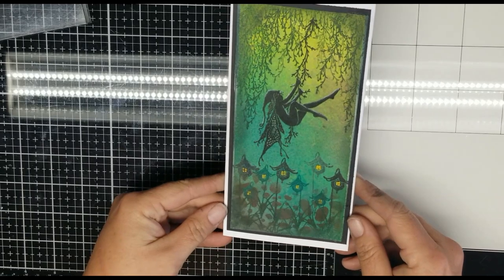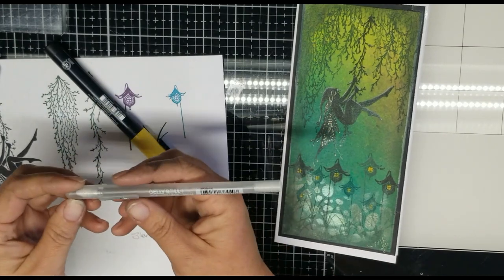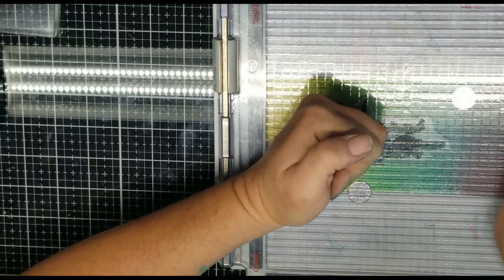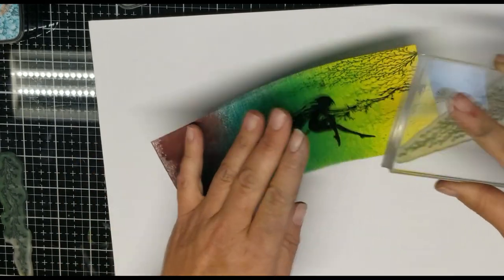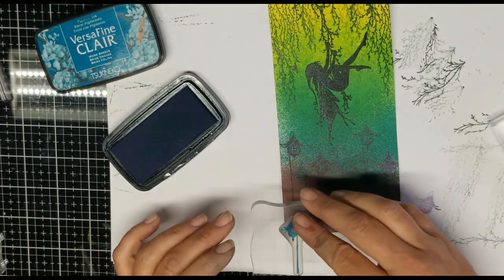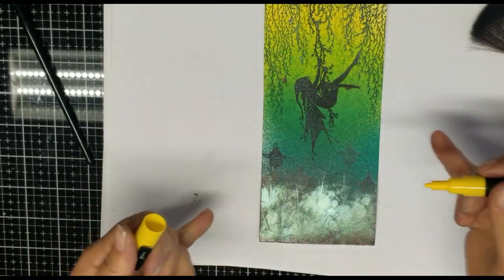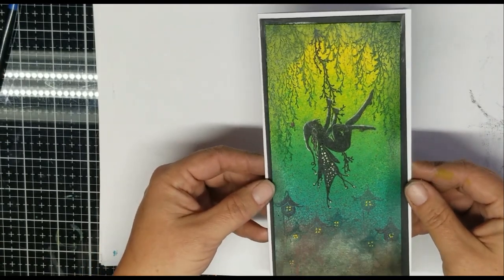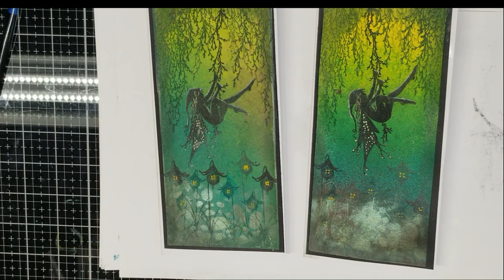"Hanging Around" Video Tutorial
Music Courtesy Fesliyan Studios “Feeling Free”

VersaFine Clair Nocturne Full Size Ink Pad by Tsukineko

VersaFine Clair Warm Breeze Full Size Ink Pad by Tsukineko

VersaFine Clair Monarch Full Size Ink Pad by Tsukineko

VersaFine Clair Rain Forest Full Size Ink Pad by Tsukineko

Clear Glitter Gelly Roll Pens, Set of 2 by Sakura

White Gelly Roll Pens, Fine Tip, Set of 3 by Sakura

Uni POSCA Glitter Yellow Fine Bullet Tip Paint Pen by Mitsubishi Pencil

Ultra Bond Adhesive, 6 oz. by iCraft

Acrylic Stamping Boards, Set of 6 by Lavinia Stamps

Original MISTI 2.0 Stamping Platform by My Sweet Petunia